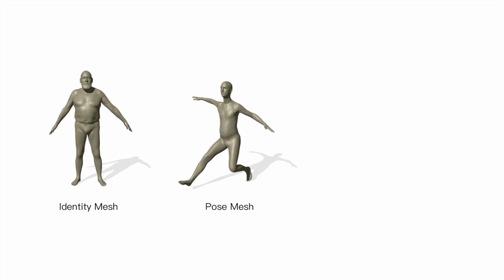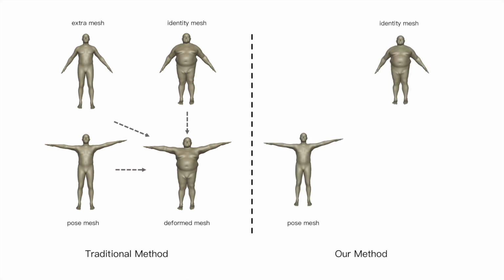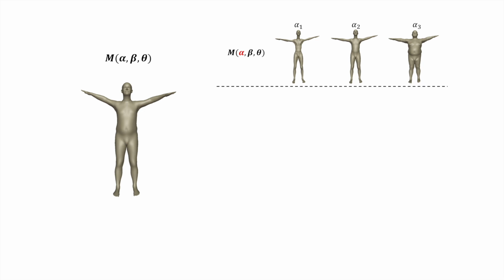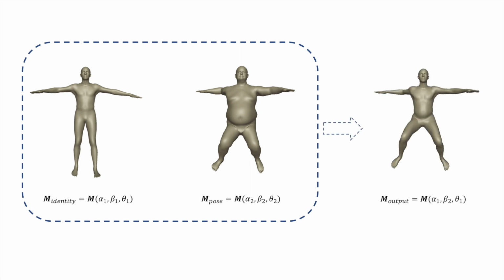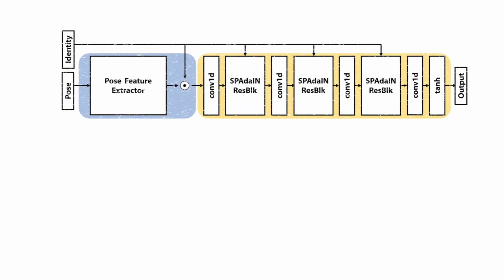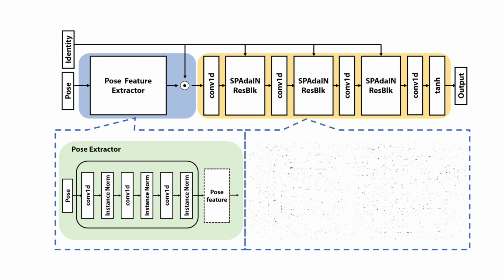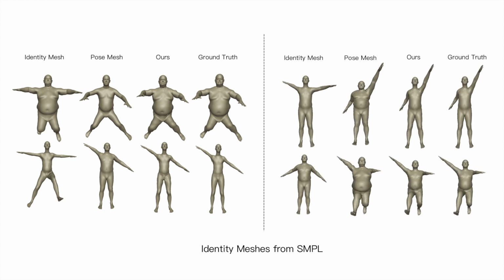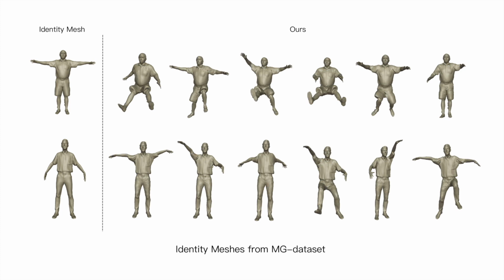Video of Neural Pose Transfer